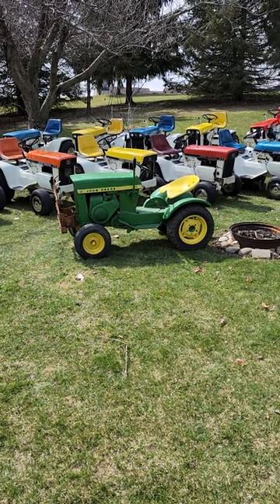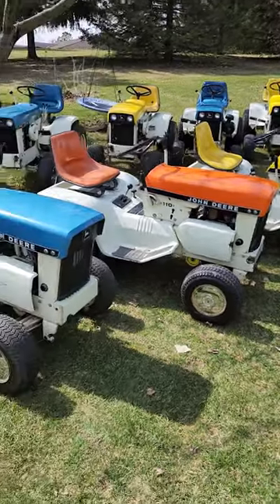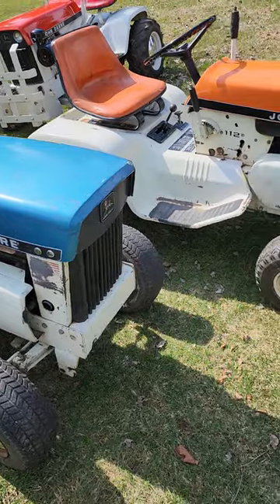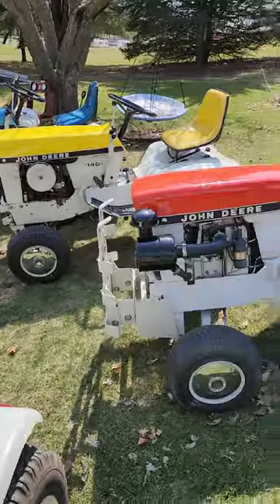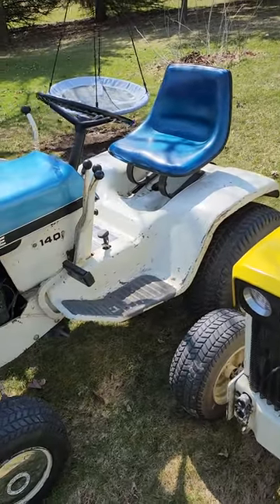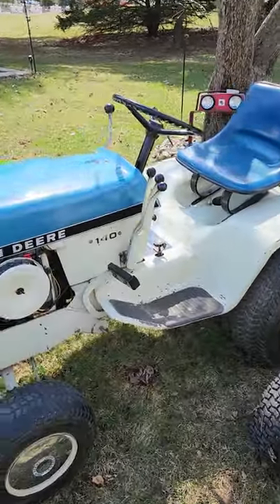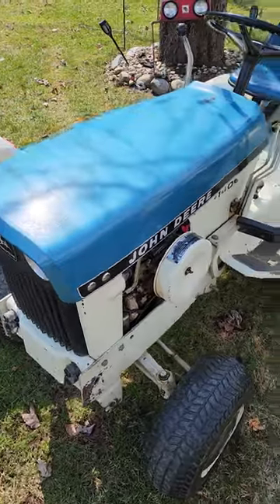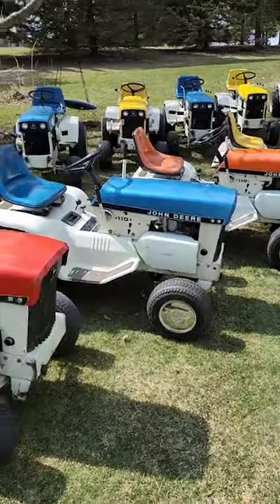John Deere Custom Color (Patio) Garden Tractor Collection Walk-Around and History